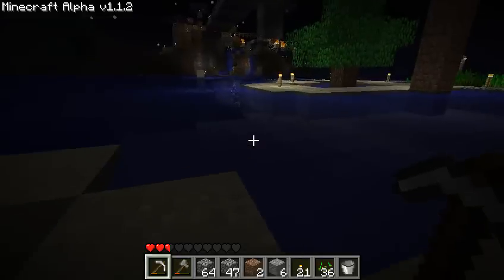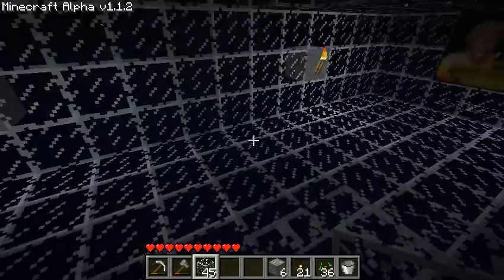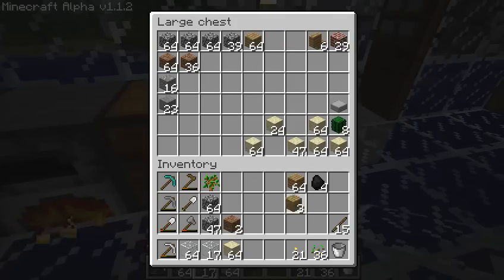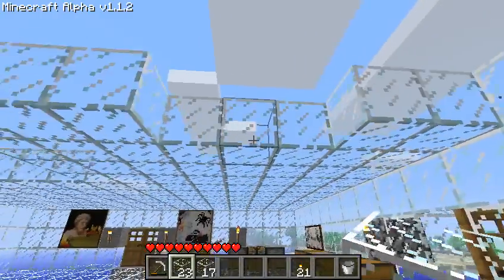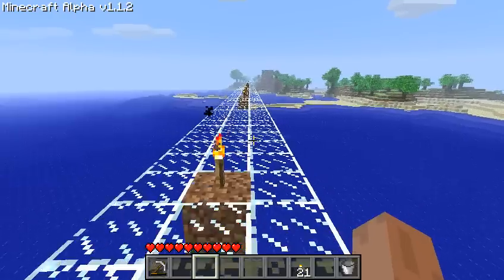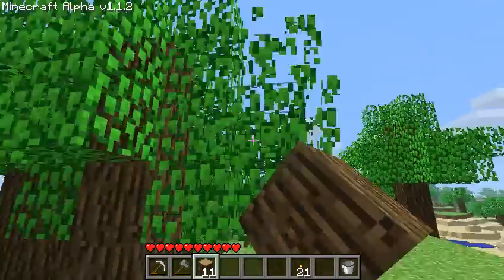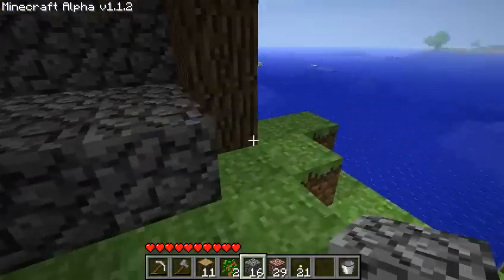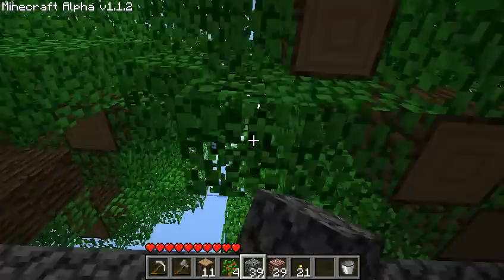Let's Play Minecraft part 45: A New House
Foundations for it, that is